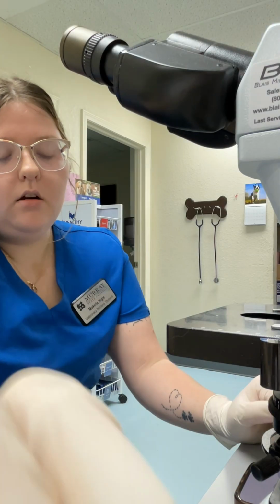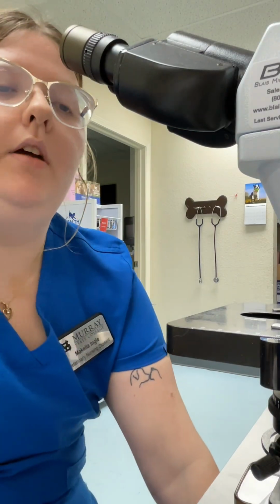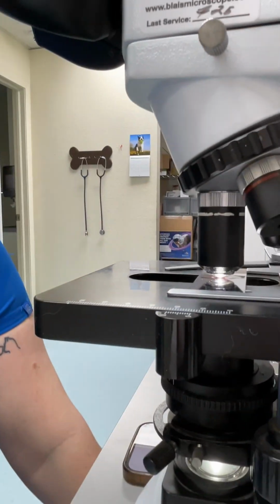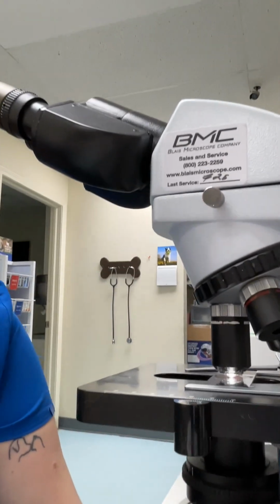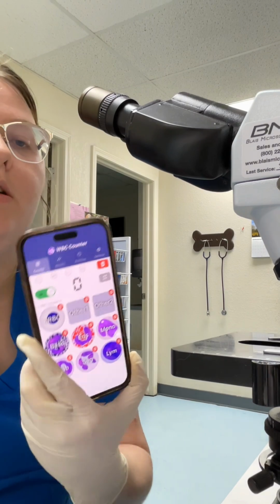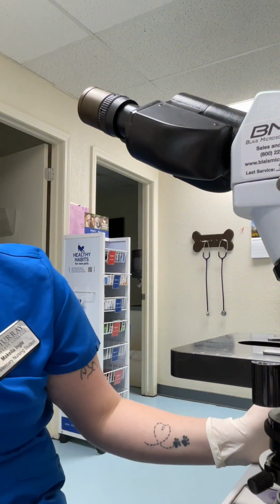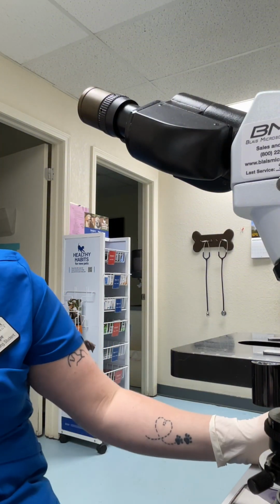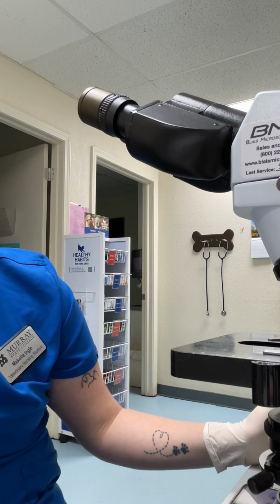CP Makella ingle task 11